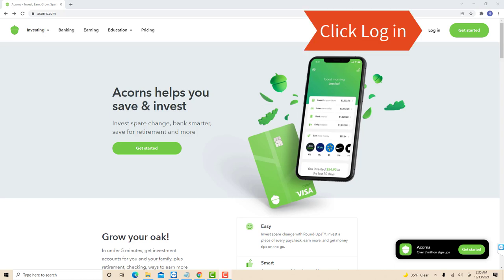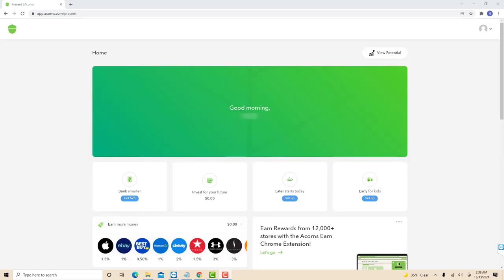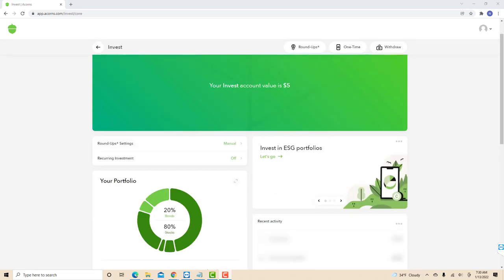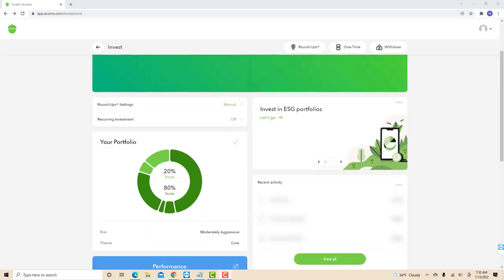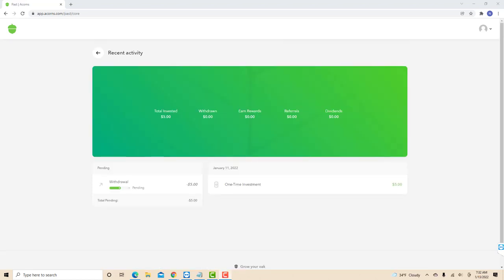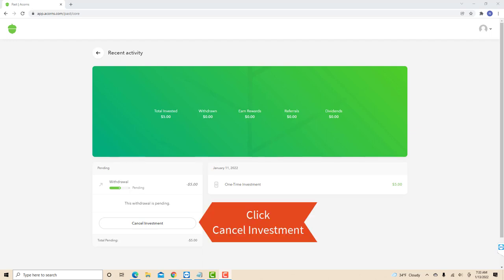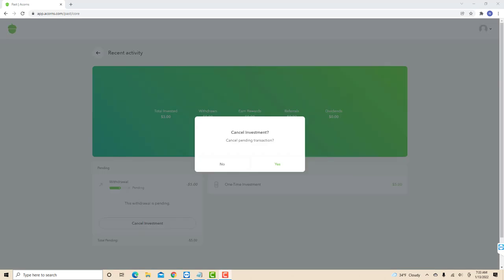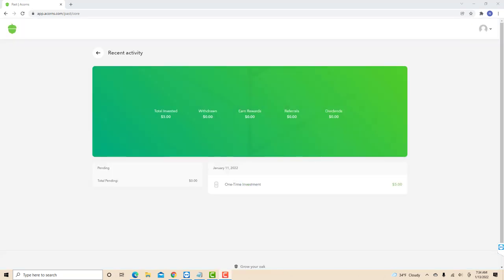How to Cancel Pending Withdrawal Transaction in Acorns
Learn how to cancel a pending transaction in Acorns.